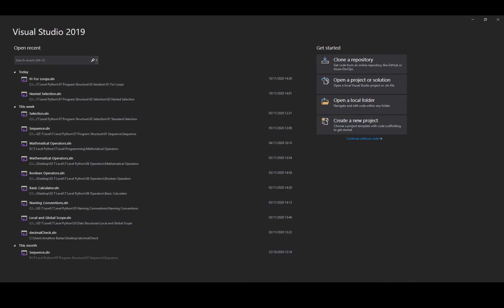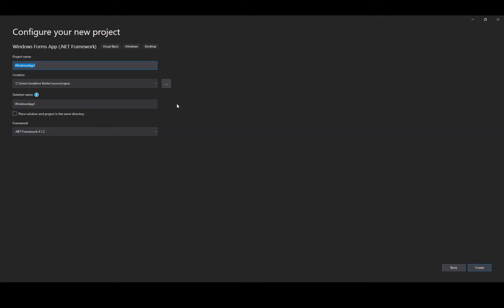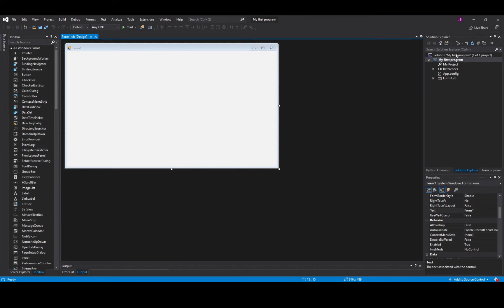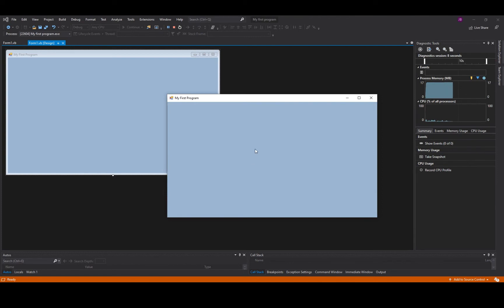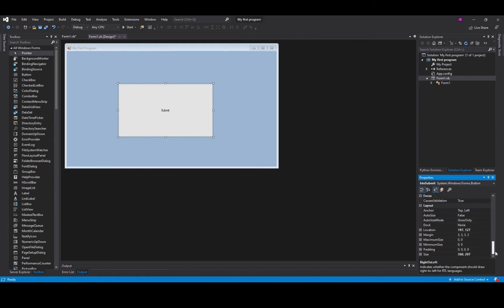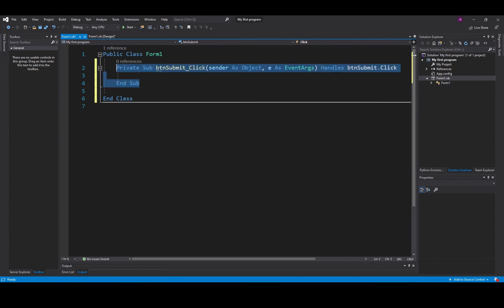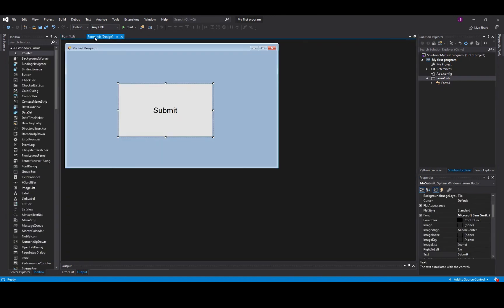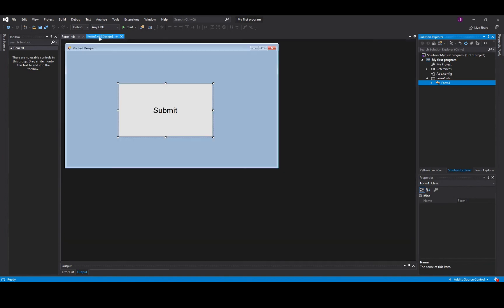Intro into Visual Basic .Net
This video aims to take students through basic programming using VB.Net inside Visual Studio.